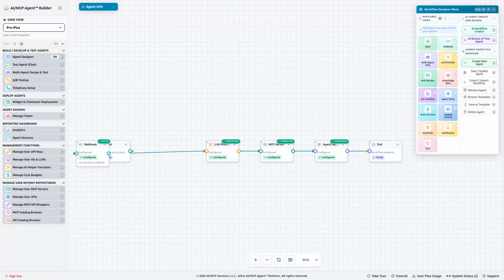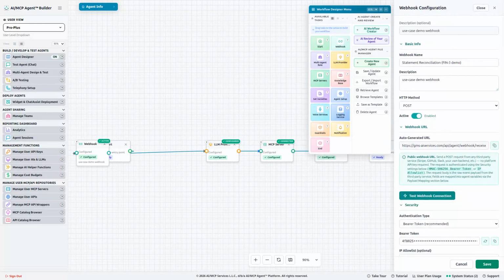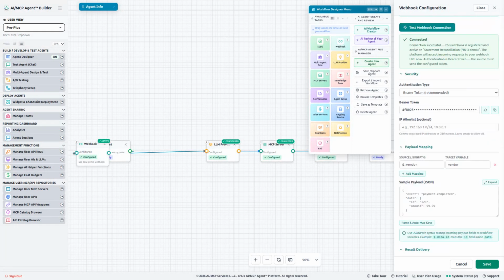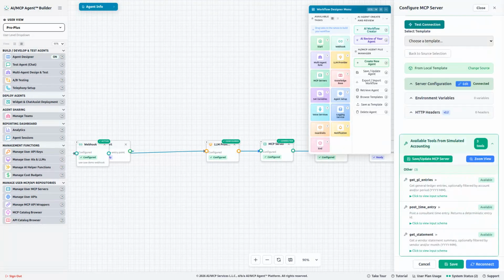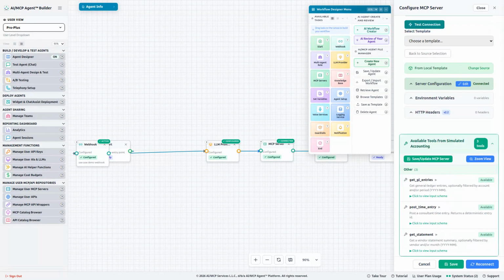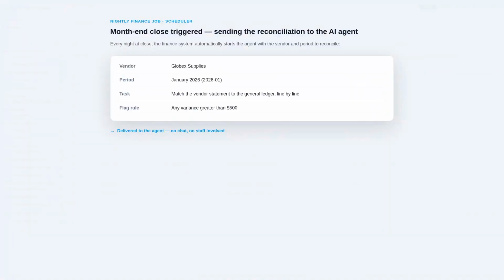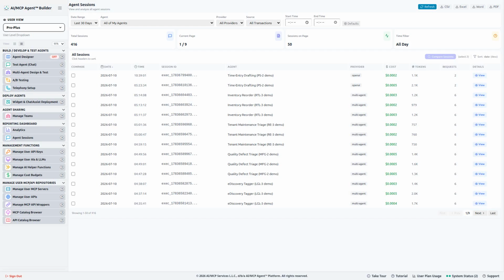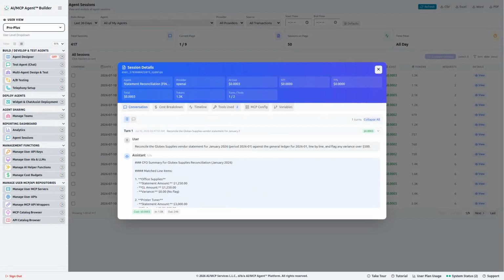Statement Reconciliation AI Agent for Finance — Webhook Automation + MCP | AI/MCP Agent™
Statement reconciliation AI agent for finance: a webhook-triggered workflow that reconciles statement data and posts to your accounting system via MCP tools — logged as an auditable run.

Webhook-triggered agent that reconciles statement data and calls an accounting tool server, logging the run as an agent session.

In this Financial Services demo: Single-Agent · MCP Tools · Webhook

▶ More Financial Services demos: see the "Financial Services — AI Agent Demos" playlist